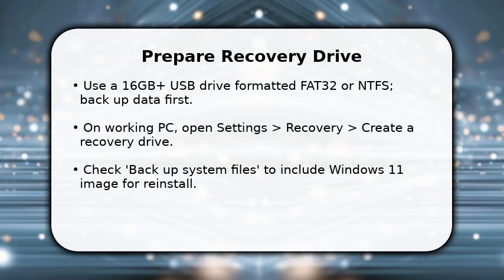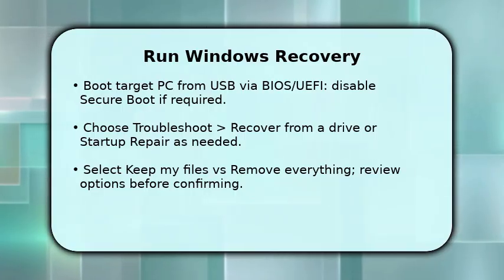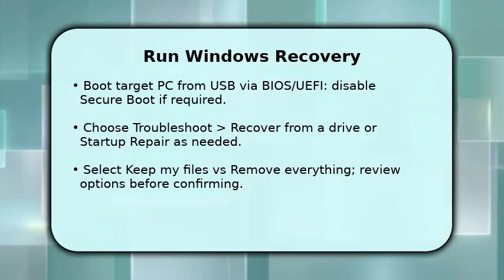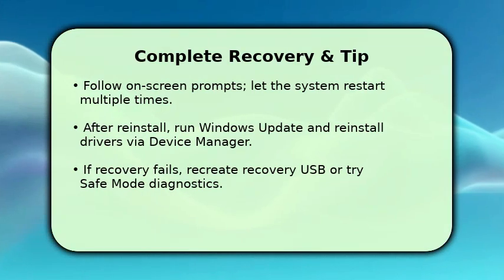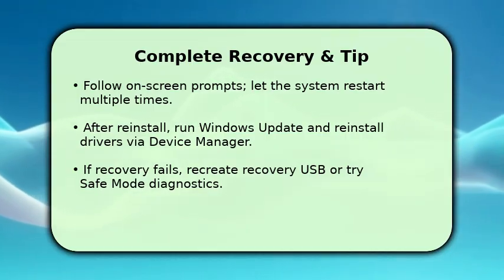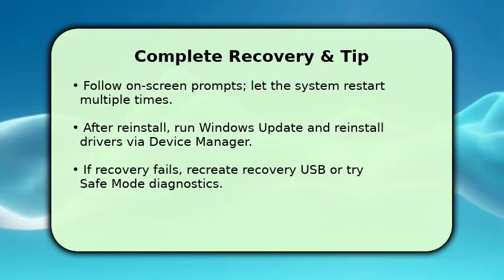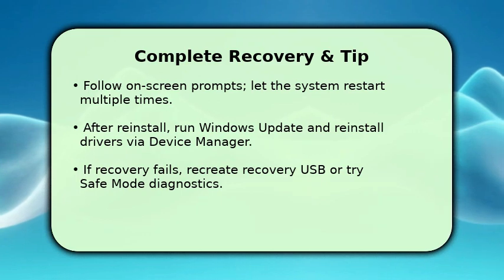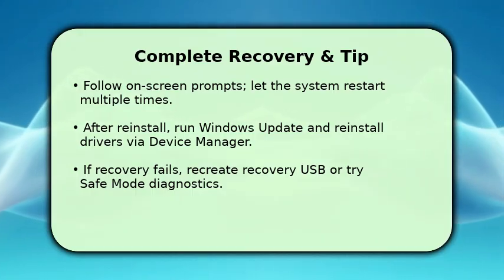How to Take Recovery of Windows 11 (only Way)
How to Take Recovery of Windows 11 (only Way) | 🔒 Surfshark VPN Deal — Stay private and secure. $1.99/mo + 3 Months Free ▸

Learn the essential steps for recovering Windows 11 when your system fails. This video guides you through restoring data, reinstallation processes and troubleshooting common issues to get back on track with minimal downtime.

Windows Recovery, Recover Windows 11, Data Restoration for Windows 11, Reinstalling Windows 11, Troubleshoot Windows Failure, System Boot Options in Windows 11, Backup and Restore Tool, Refresh or Reset PC options, Windows Recovery Environment (WinRE), Recover lost files